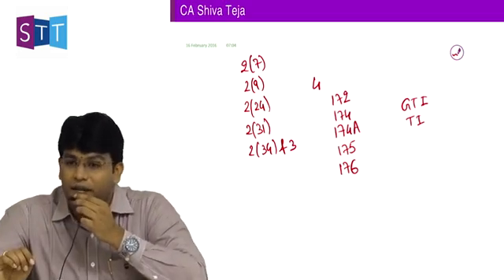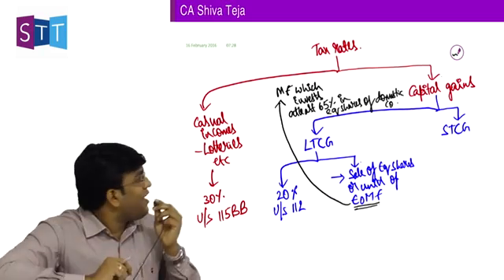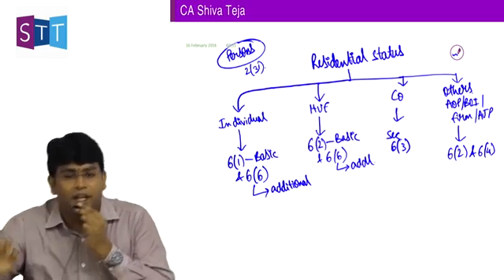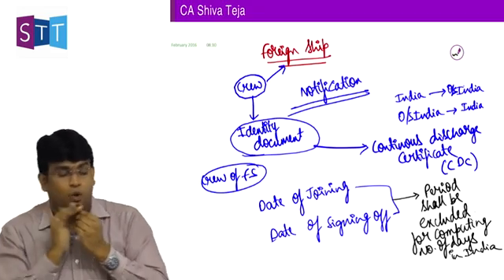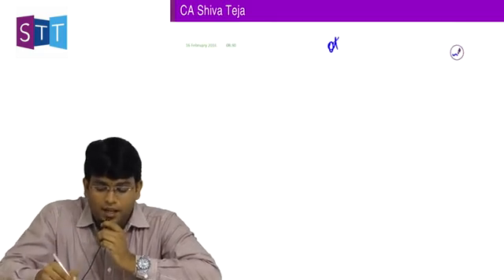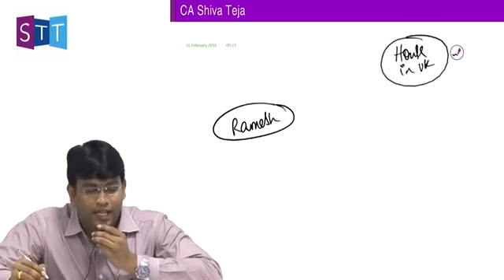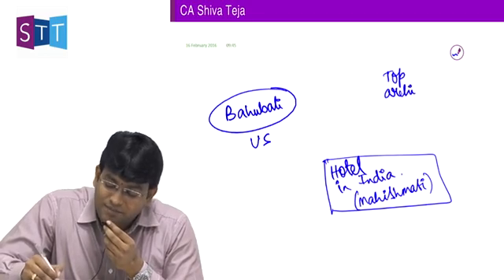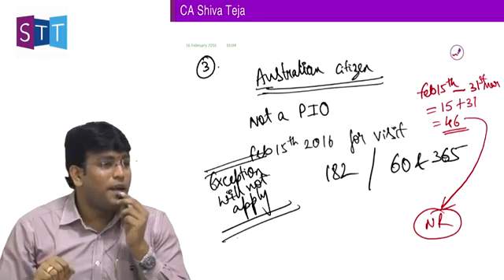CA IPCC DT Crash Batch Lecture 2